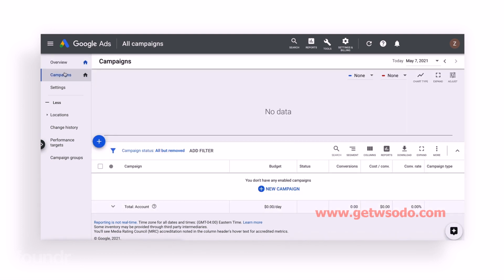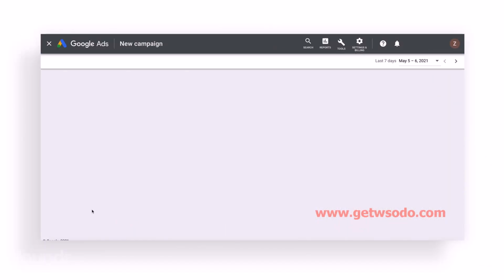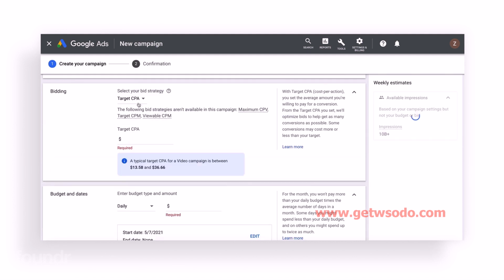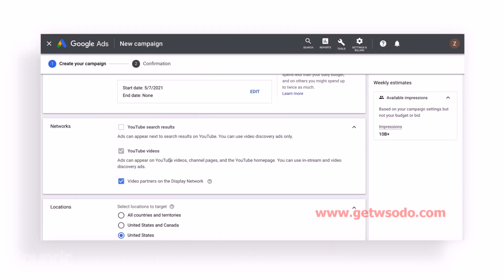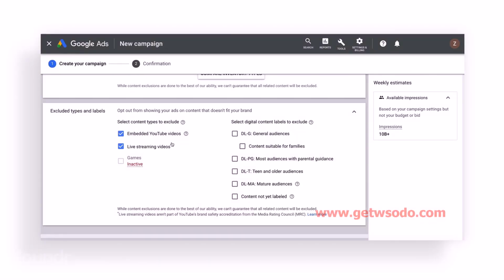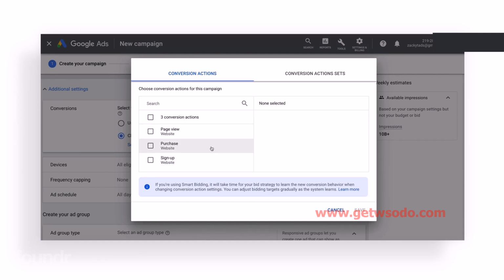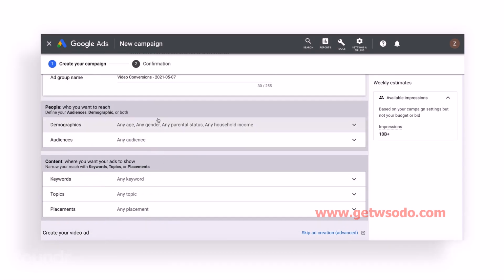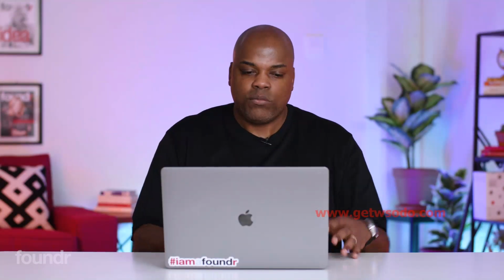05 Walking Through Campaign Setup + Types of Campaigns